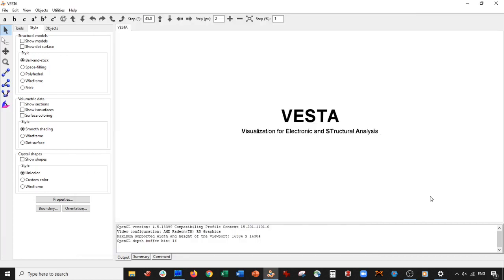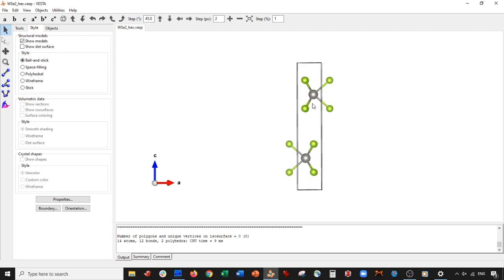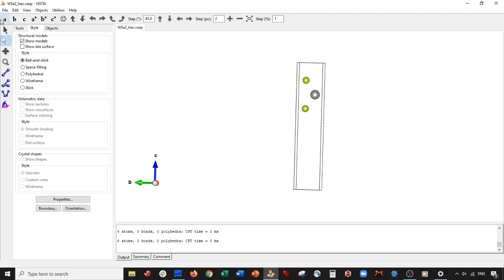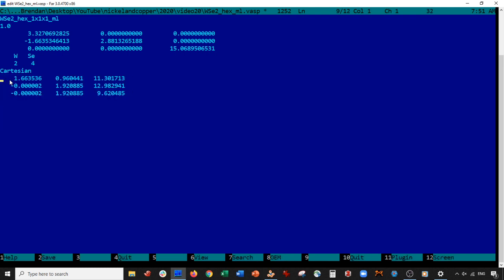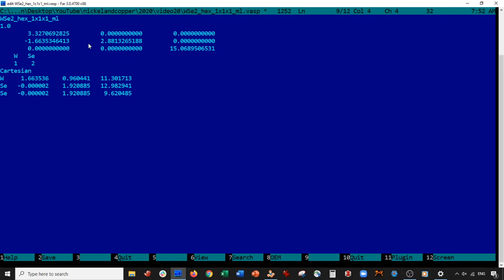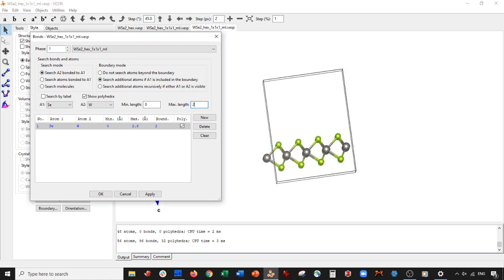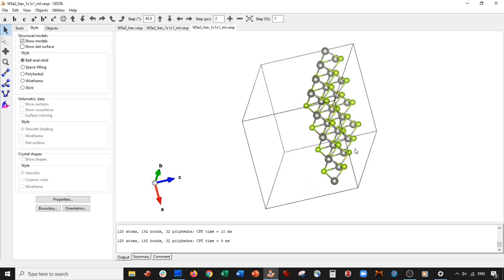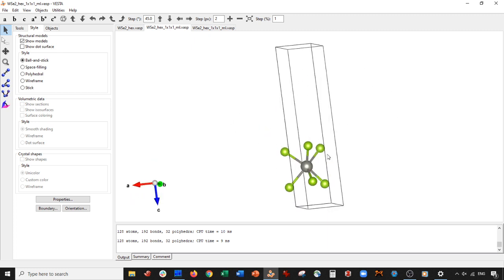VESTA Software - Build Hexagonal WSe2 Monolayer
in this video, we use VESTA to build a hexagonal WSe2 monolayer